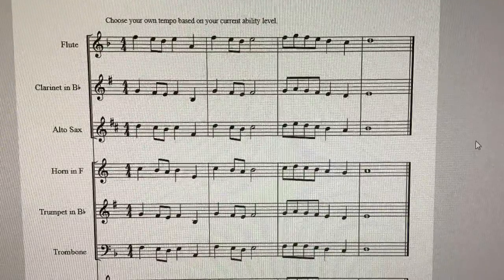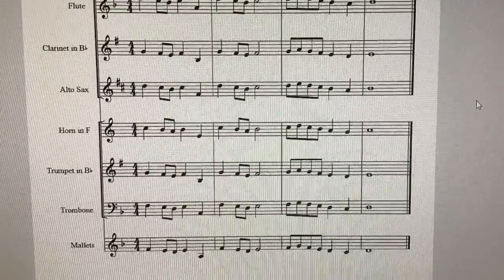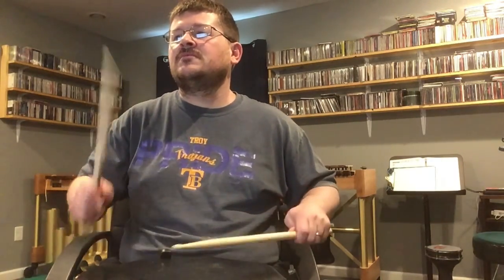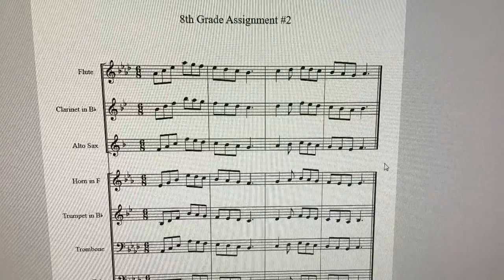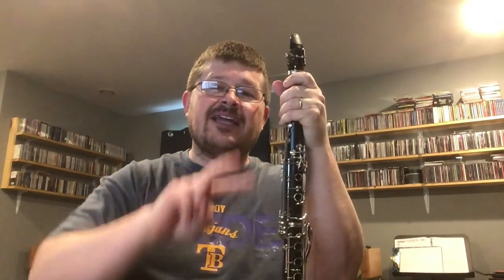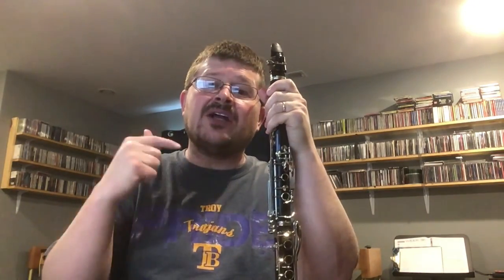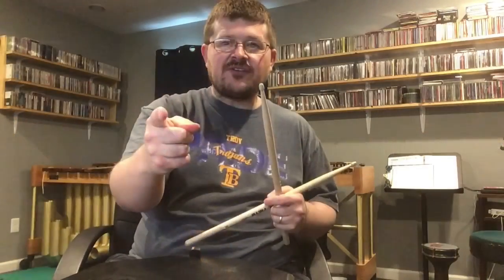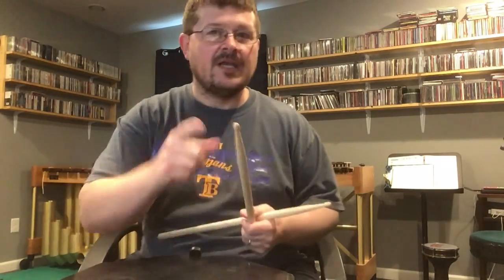May Assignments - Week 2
Sheet music is on canvas.  Count the number of times I say "There it is."  Apparently I like to repeat very obvious things.